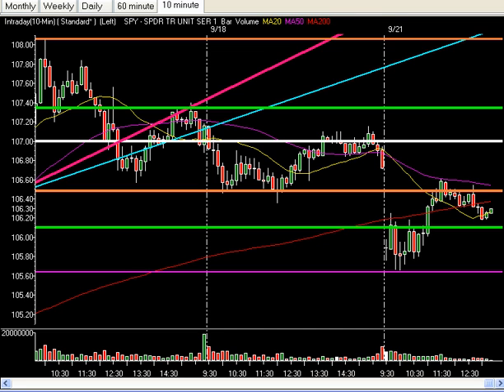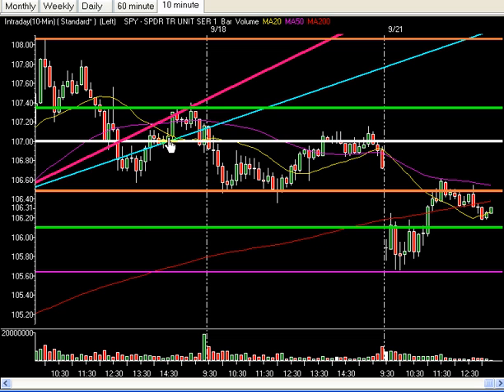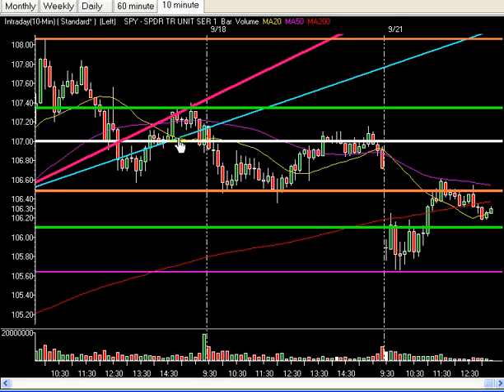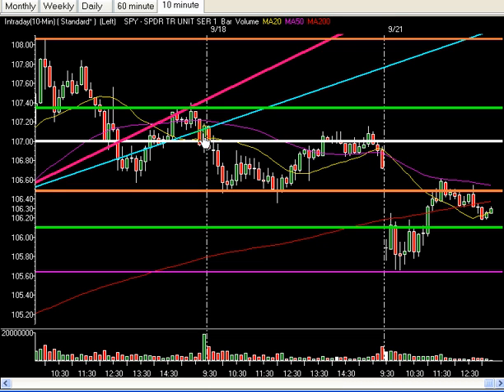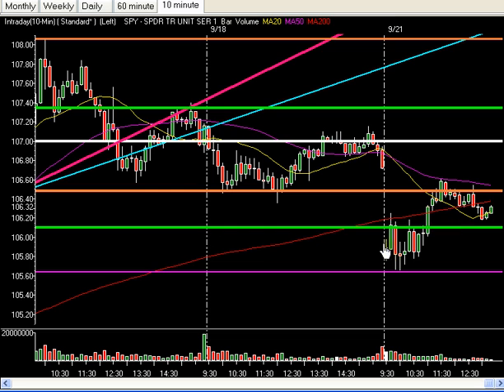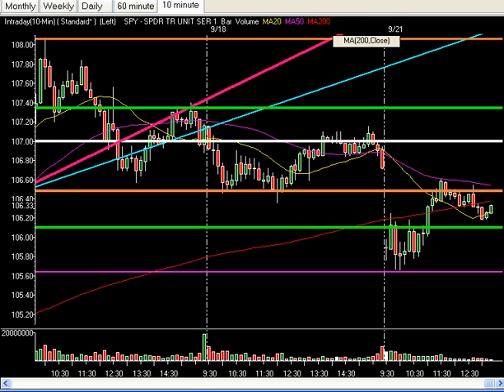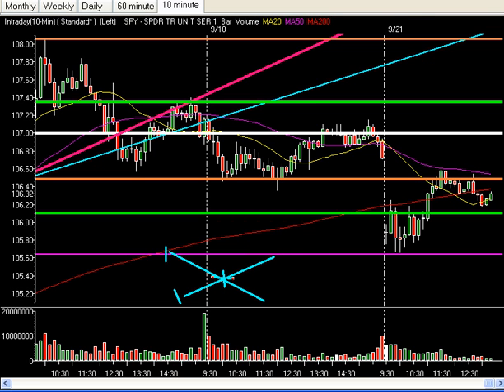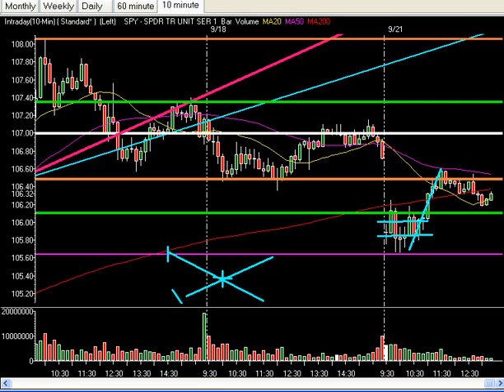Market Technical Analysis & Setups - Market Drop Called Perfectly By InTheMoneyStocks...Dollar Key!